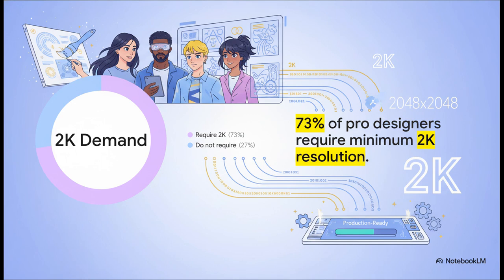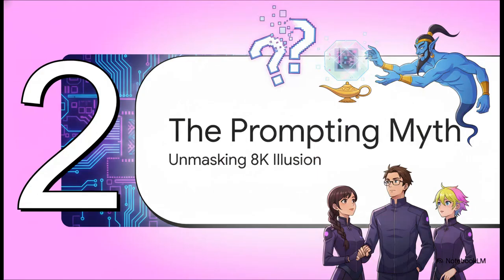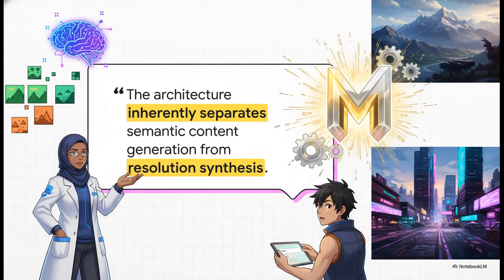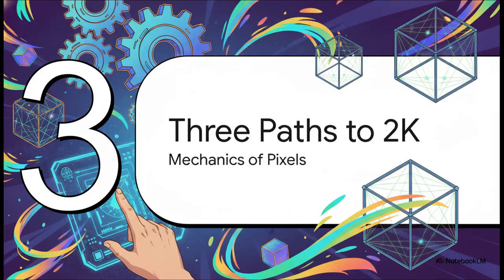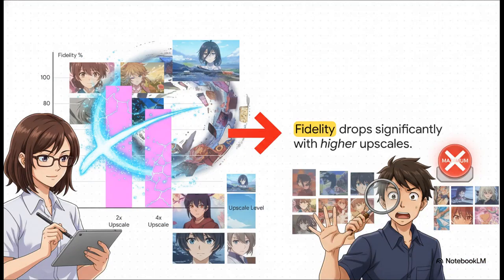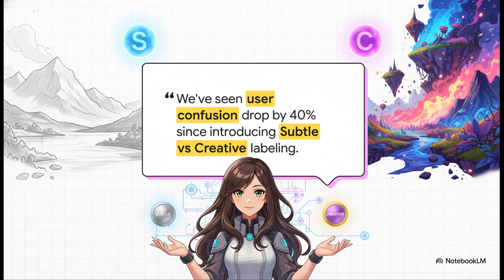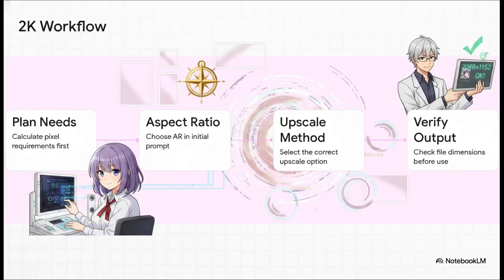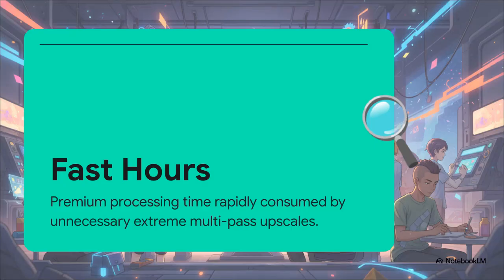Midjourney 2K Resolution Guide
Step-by-step guide to 2K resolution. Includes code examples, tool comparisons, and pro tips.